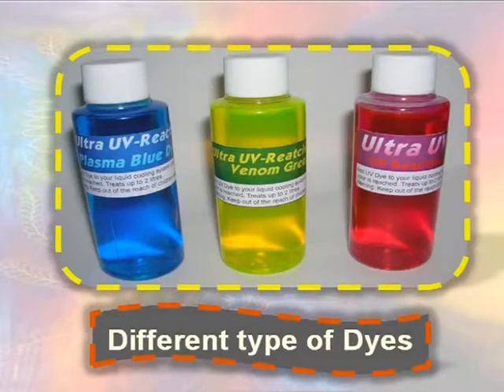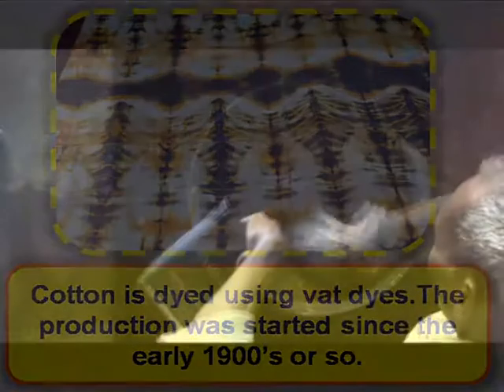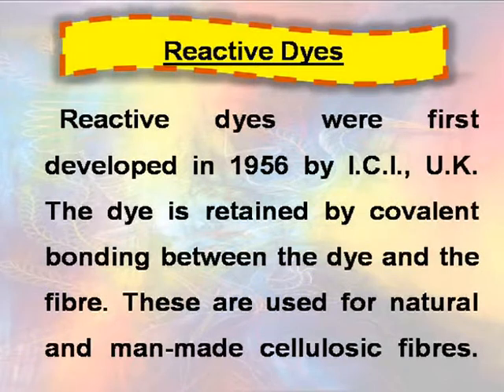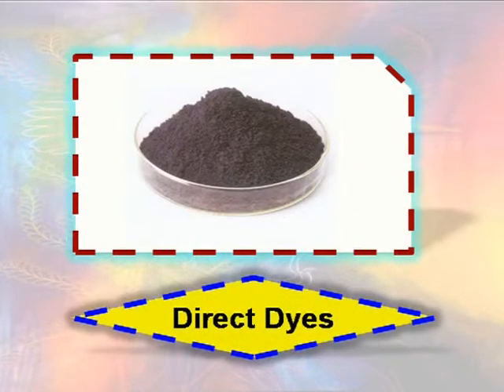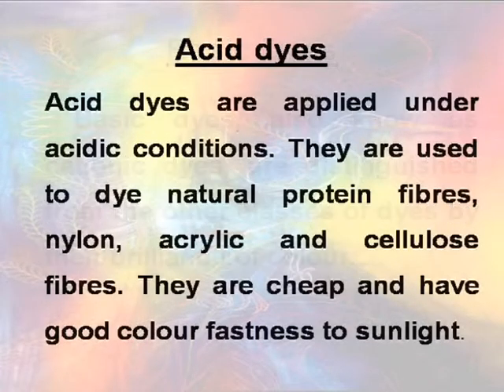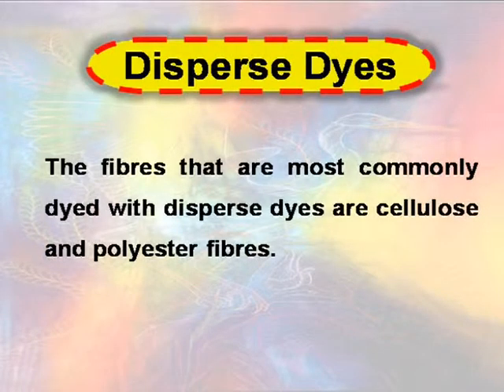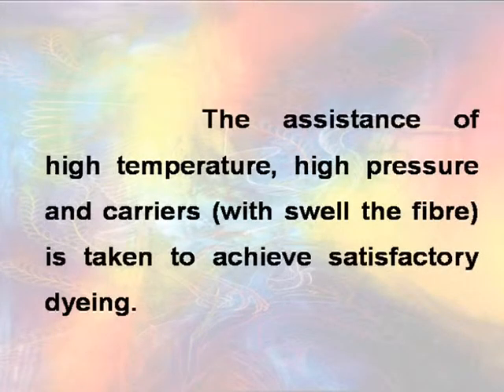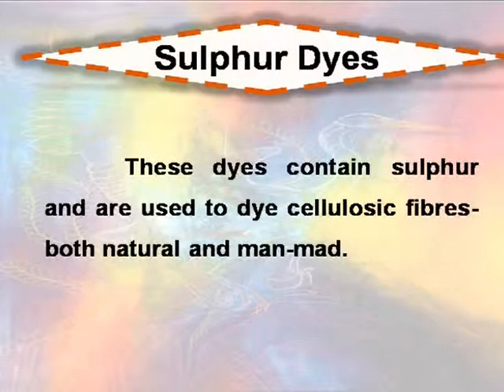Preparatory processes and dyeing: different types of dyes eng